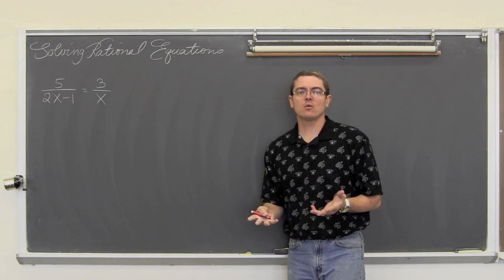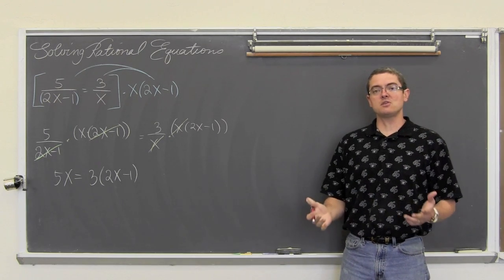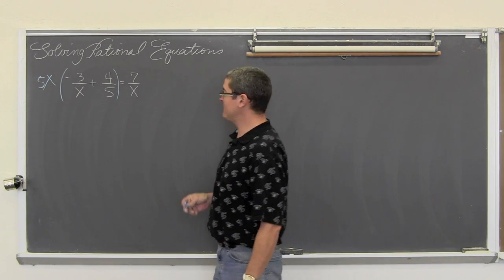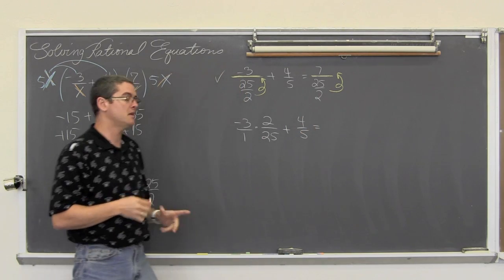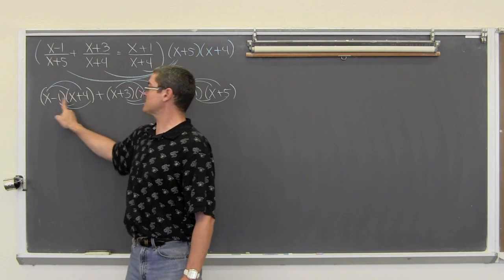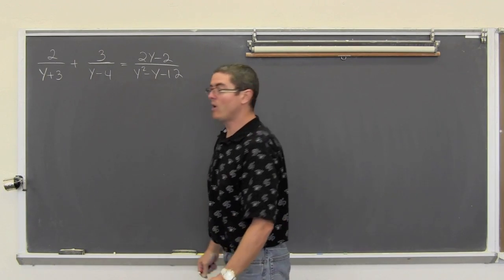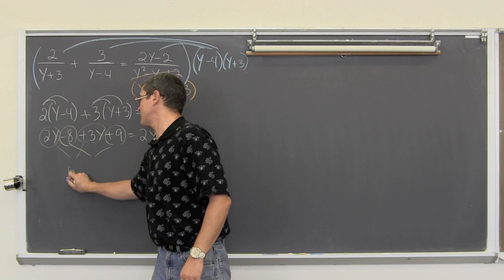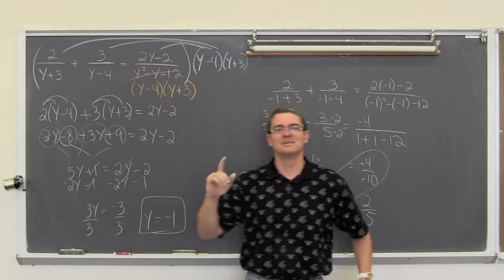Solving Rational Equations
I work through many examples of solving equations that involve algebraic fractions. Find free review test, useful notes and more If you'd like to make a donation to support my efforts look for the "Tip the Teacher" button on my channel's homepage